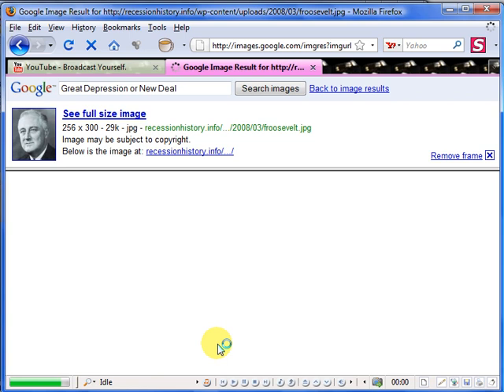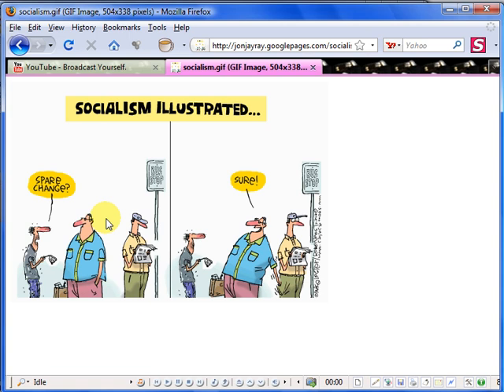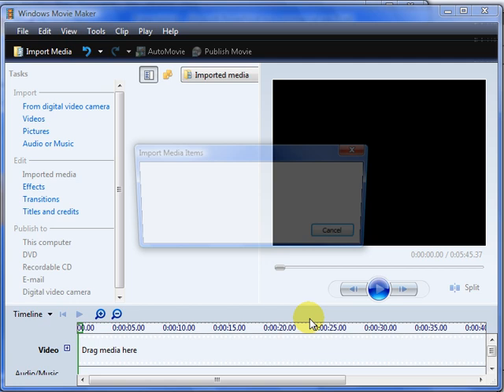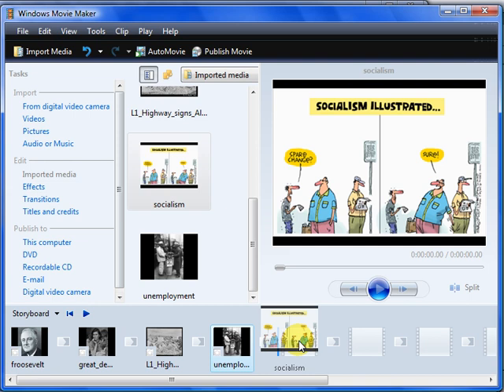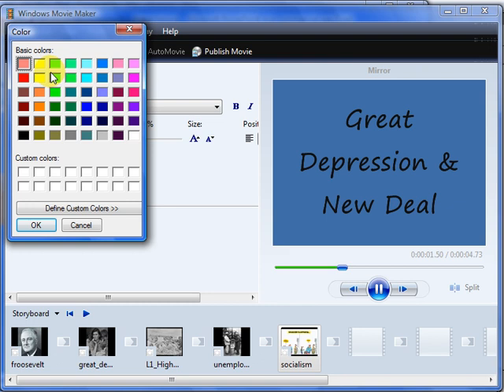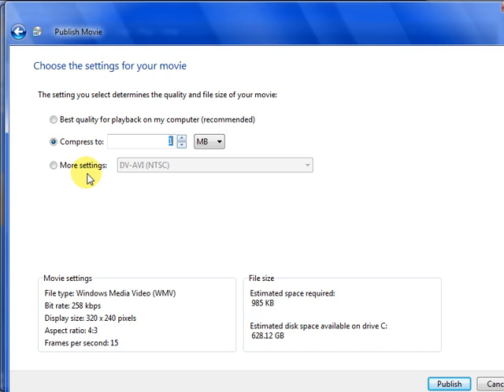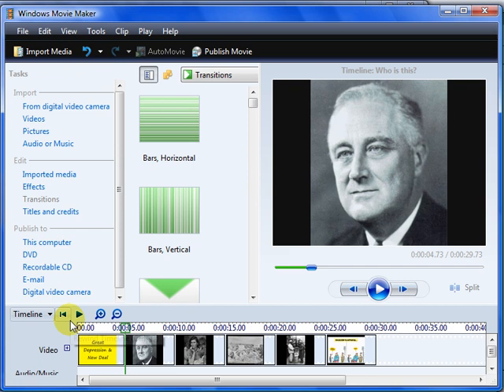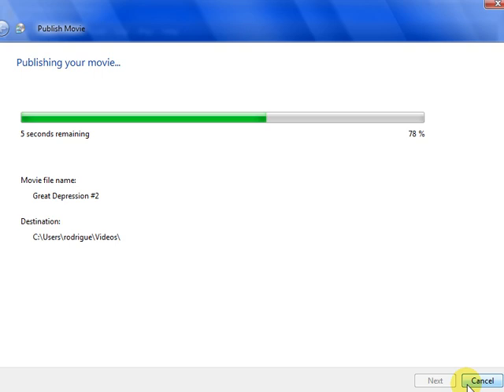Making Movies with Images in Windows Movie Maker